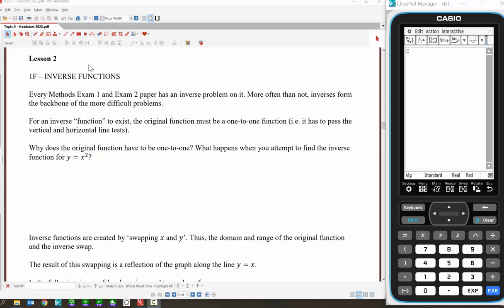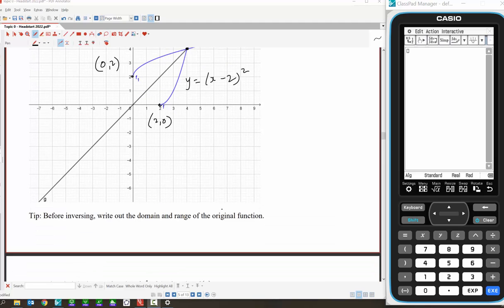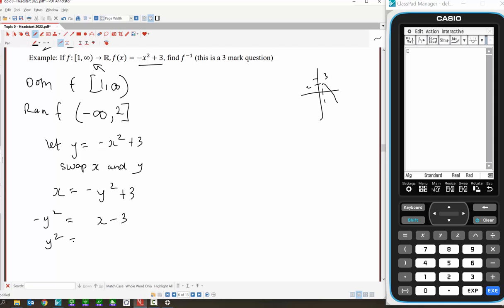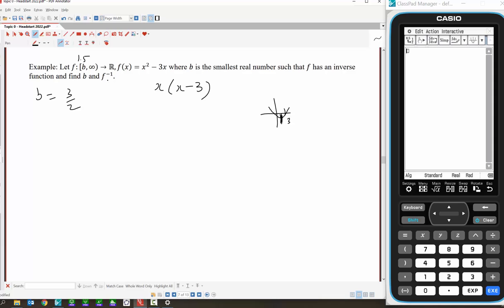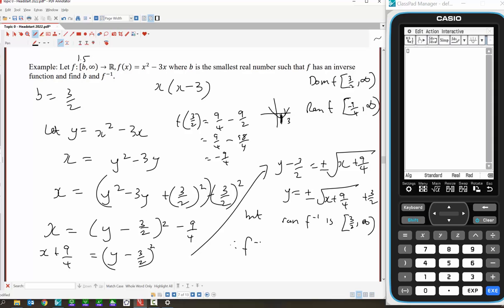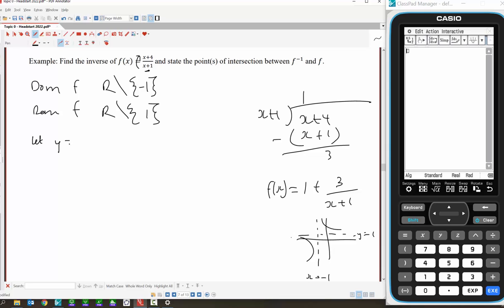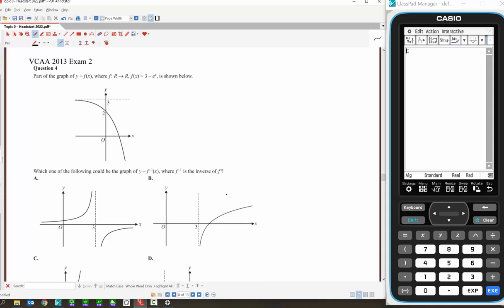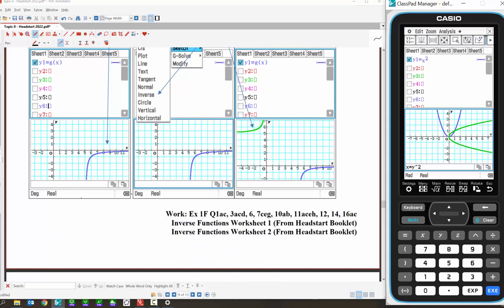Headstart Methods Inverses